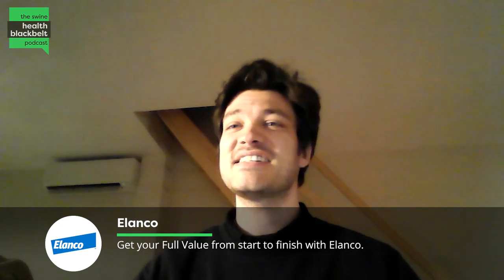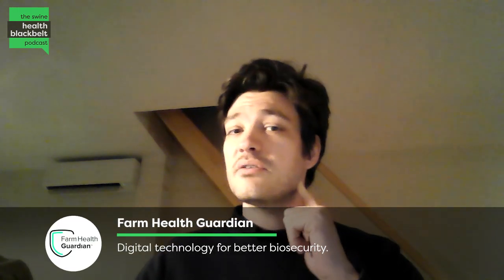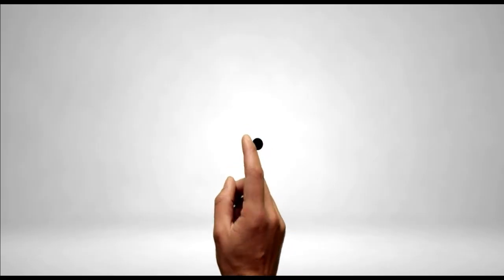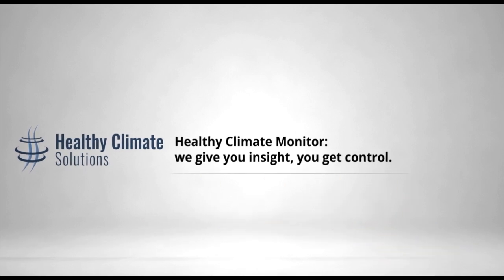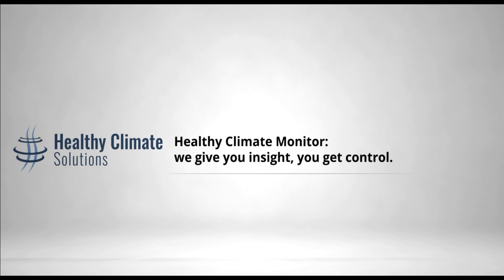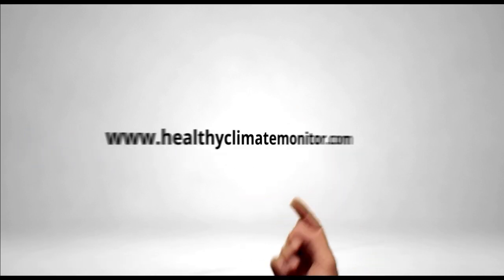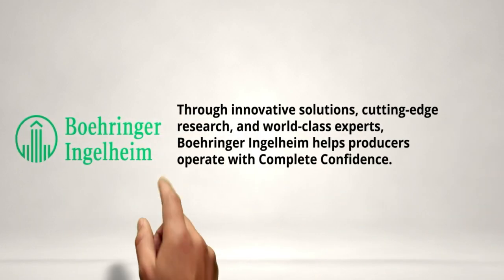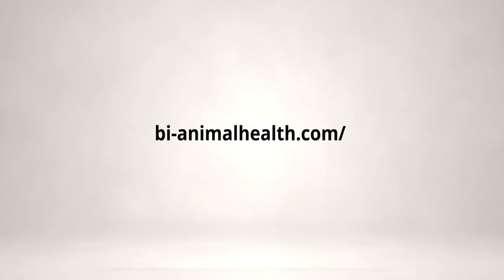Friso Griffioen: Biosecurity & Climate in Herds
In this episode of The Swine Health Blackbelt Podcast, Friso Griffioen, a PhD student at Ghent University and Technical Sales Manager at Sonac (by Darling Ingredients), shares groundbreaking insights from a project studying swine health and disease complexities in Belgium and Europe pig farms. He highlights how cutting-edge tools like a climate monitor can help assess environmental parameters and successfully diagnose disease development in pigs. Tune in now on all major platforms!

"A climate monitor is essential for identifying environmental issues like ammonia and carbon dioxide levels."

𝗠𝗲𝗲𝘁 𝘁𝗵𝗲 𝗴𝘂𝗲𝘀𝘁: Friso Griffioen is a PhD student at the Faculty of Veterinary Medicine, Ghent University, and a Technical Sales Manager at Sonac (by Darling Ingredients). With expertise in virology, microbiology, and swine health, he works on the European TechPEPCon project to uncover new insights into swine disease complexities. Friso bridges science and practice to improve diagnostics, biosecurity, and farm management.

What you will learn:

(00:00) Highlight
(00:43) Introduction
(01:38) Swine disease complexities
(04:19) Healthy versus disease farms
(05:39) Pathogen circulation findings
(07:36) Diagnostic tools overview
(10:10) Metagenomics and sample collection
(11:37) Closing thoughts